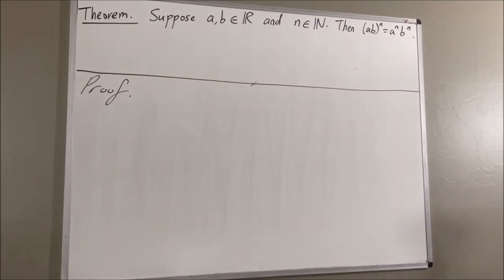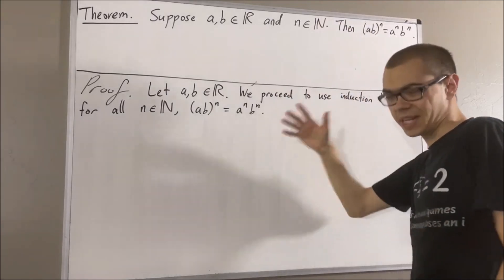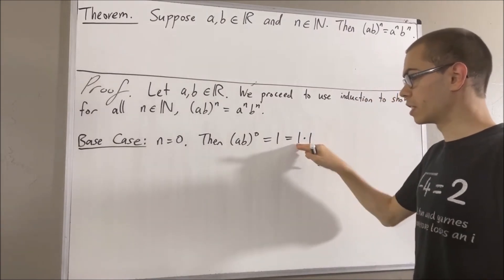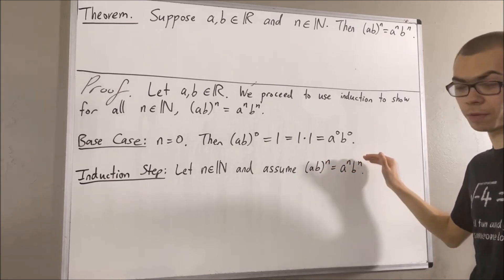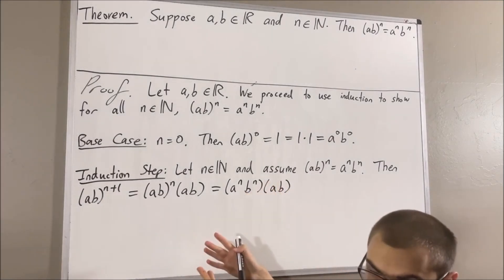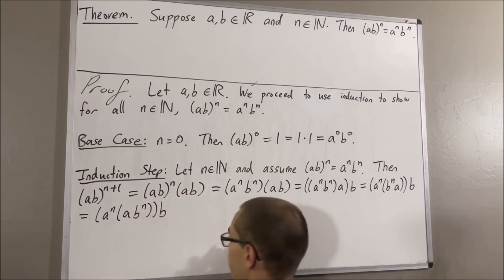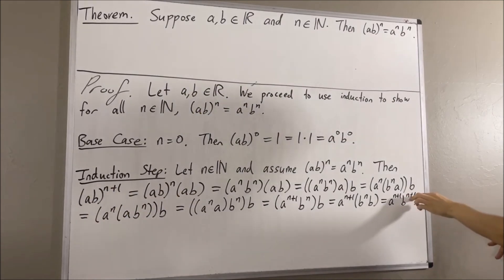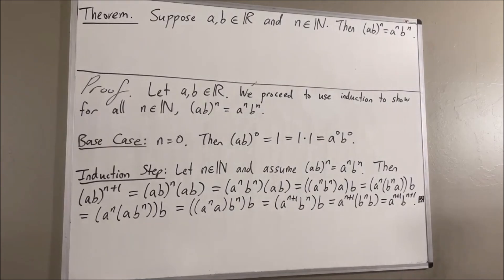Prove that (ab)^n = a^n⋅b^n for n in the natural numbers [ILIEKMATHPHYSICS]